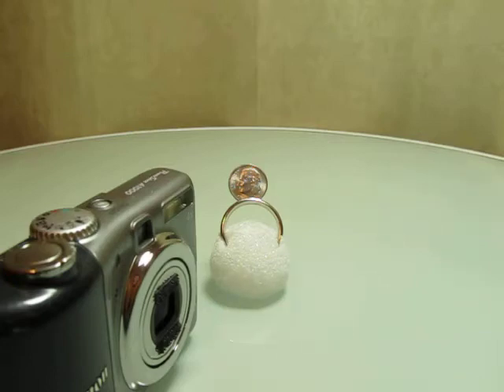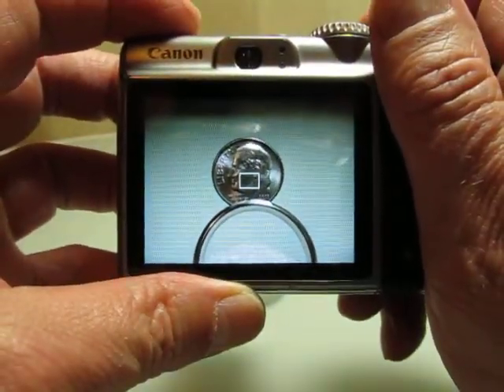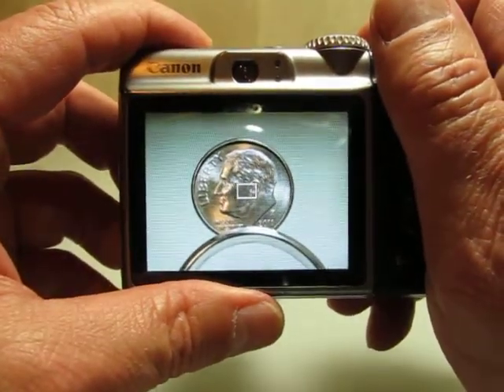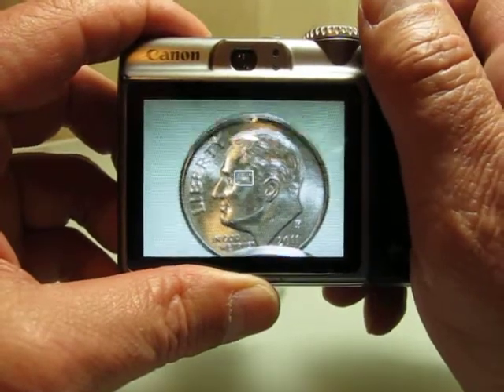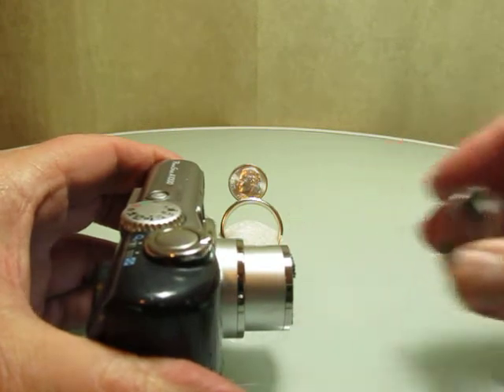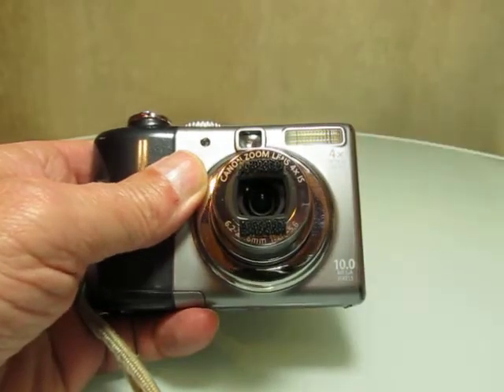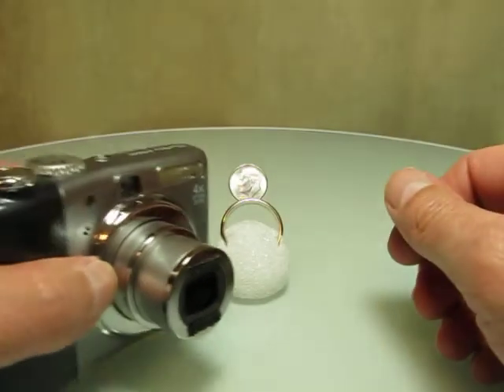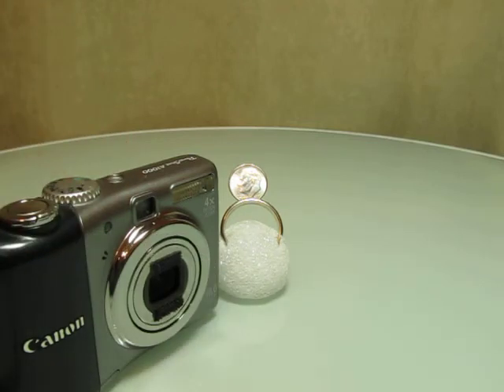LBS - How It Works - Will It Fit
Little BigShot is a simple snap-on closeup macro lens for compact point & shoot cameras.

With this lens, an inexpensive camera can capture closeups at magnification levels comparable to those from a DSLR or MFT camera.

For complete details, visit the homepage by doing a web search for the phrase: "Little BigShot Image Amplifier".

This is a perfect tool for nature photographers, online sellers, jewelry artisans, electronics engineers and others who need good closeups with a simple camera.